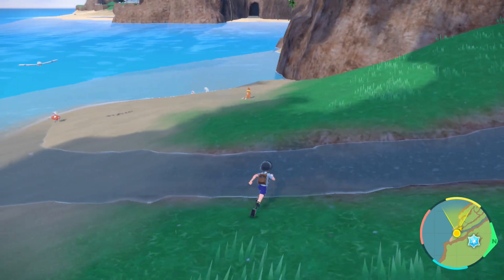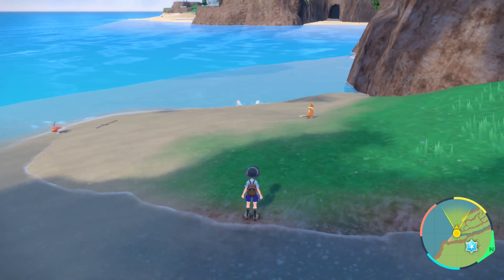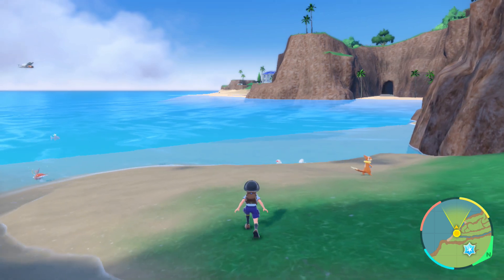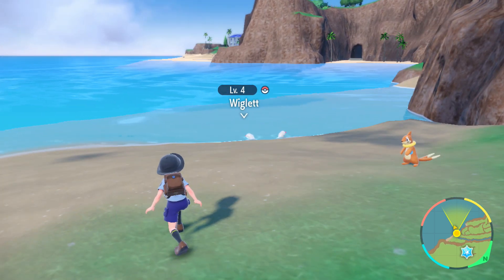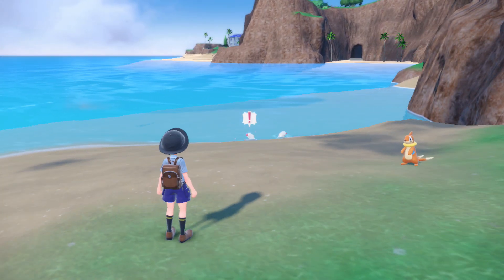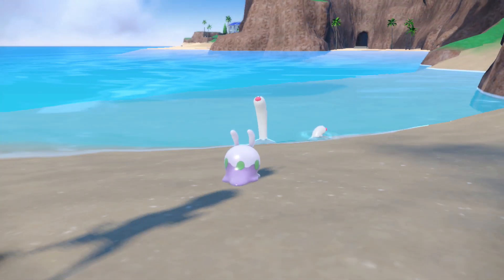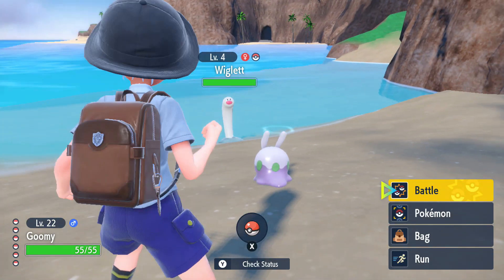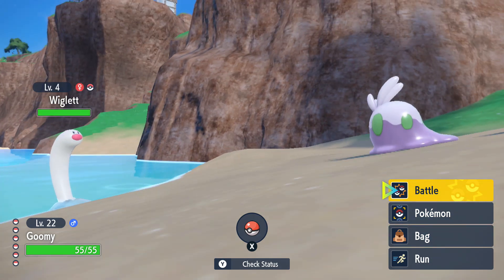Pokemon Scarlet and Violet - How to Throw While Crouching/Sneaking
This is a technique that can trip people up, and it's especially useful for catching Pokemon such as Wiglett. Press B to crouch/sneak (likely have found this just closing menus!), approach the Pokemon you want while holding ZL. When the camera is facing it, you'll see it's Level and Name appear - this means you are locked on! Press ZR to throw your ball and there you go, you've started that battle with it! Essentially, this is how you "Target" Pokemon!